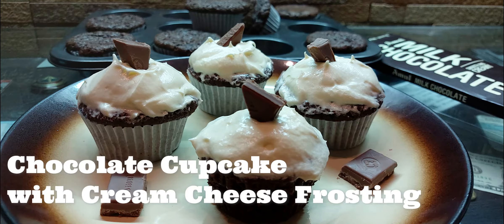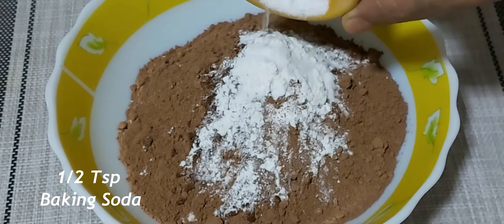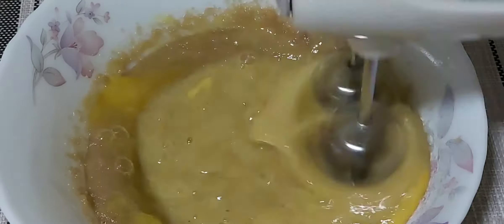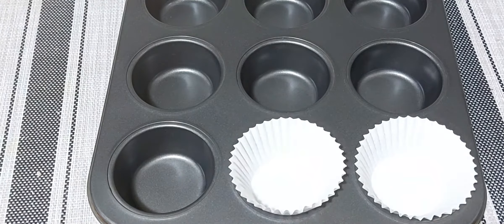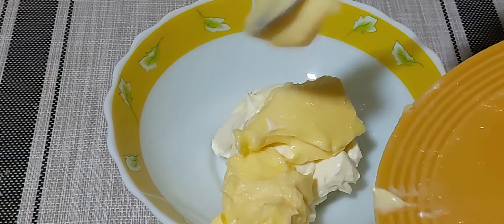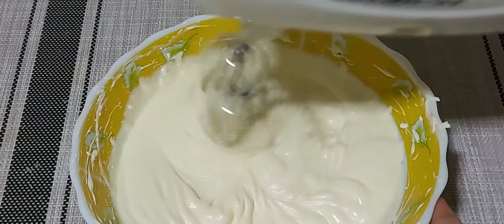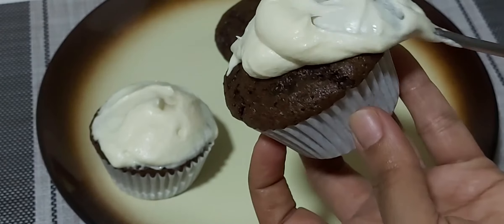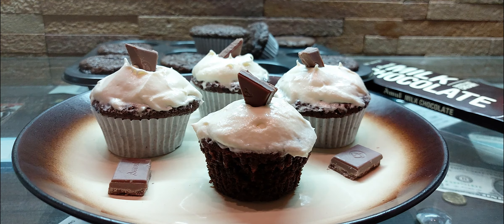Chocolate Cup cakes with cream cheese frosting|Moist & soft Cupcakes with cream Cheese frosting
Ingredients
1+ 1/2 cup of All-purpose flour
¾ cup coco powder(Hershey Coco powder)
1 Tsp Baking powder
½ Tsp Baking Soda
1 Tsp of Instant Coffee (for flavoring)
1 +1/4 cup of Sugar(Can add extra according to you sweet tooth)
¾ Cup of Oil(Used Sunflower oil)
2 Eggs
¾ cup of Butter Milk(Prepared using Milk and 1 Tsp of Lemon juice)

For Frosting
100 Grams of Butter
180 Grams of Cream Cheese(I used Britannia Cream cheese which is 180 gram Pack)
1 Cup of Icing Sugar

Music credits
YouTube  Free Music
Sailing-Delicate Steve